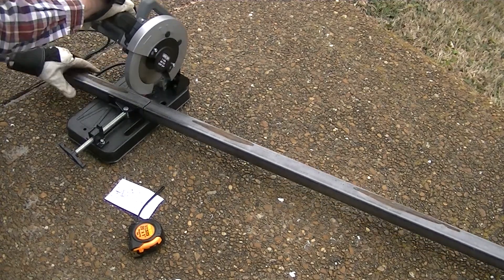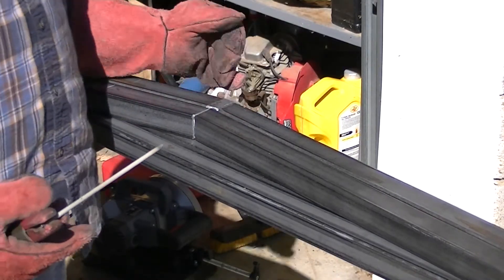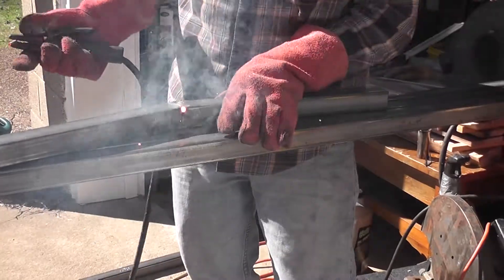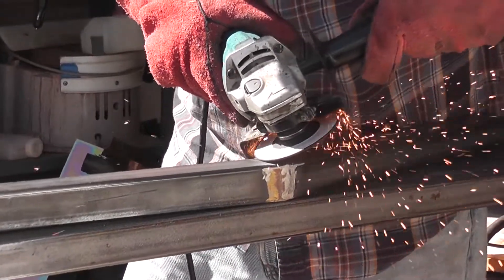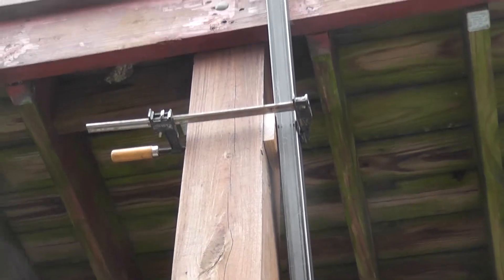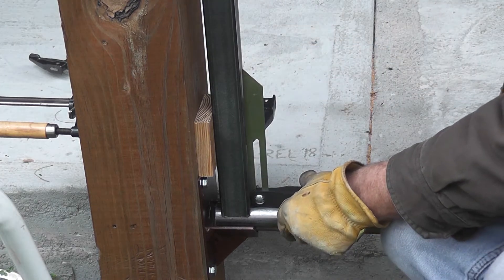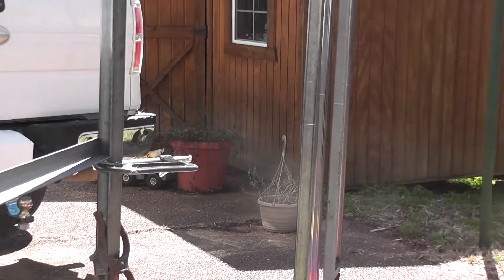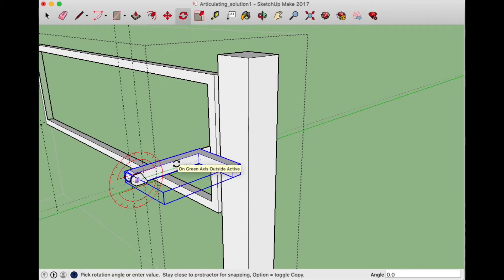Outdoor Climbing Wall (Frame Build) - Part 2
This part 2 shows me constructing the main frame for the climbing wall mainly out of 1/4" square tubing.  Also, I show the solution that I came up with for allowing the wall to tilt outward for a more difficult climb.